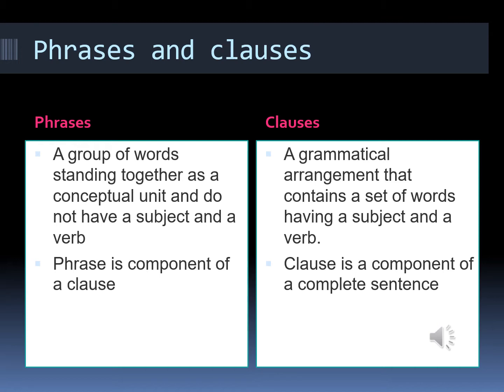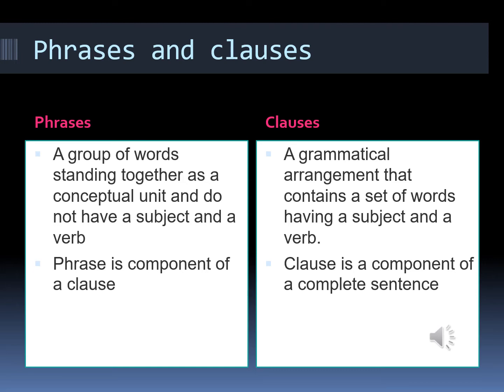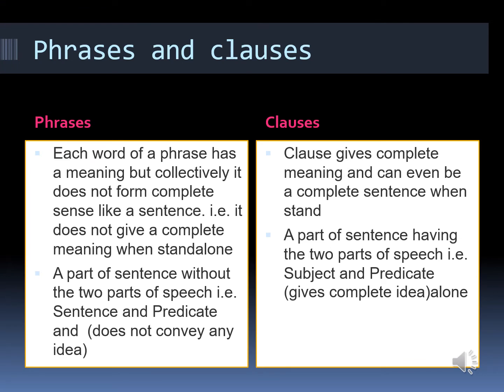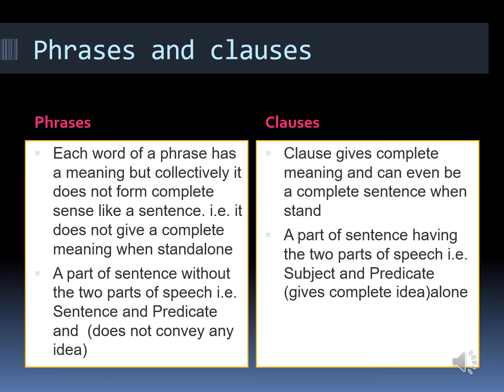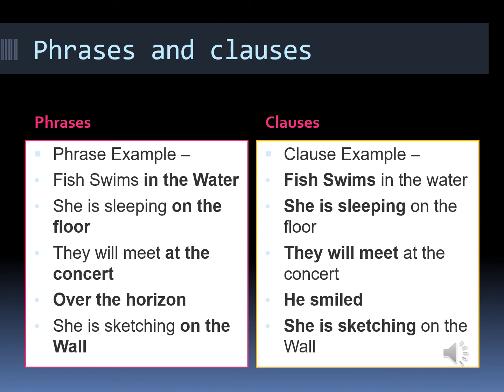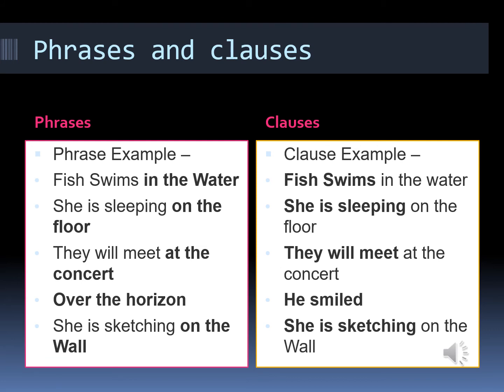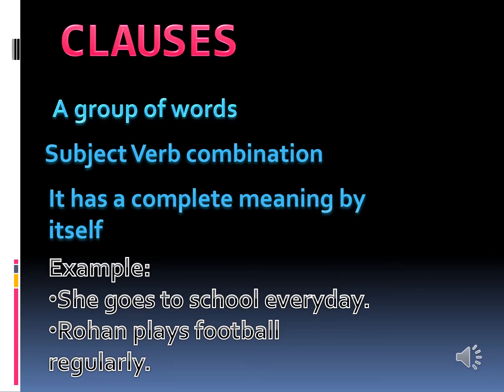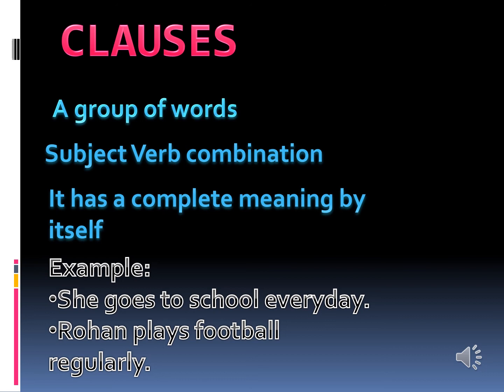CPS-Std 6-English-Gr -Clauses Video part 1